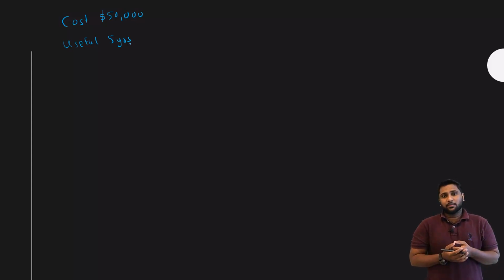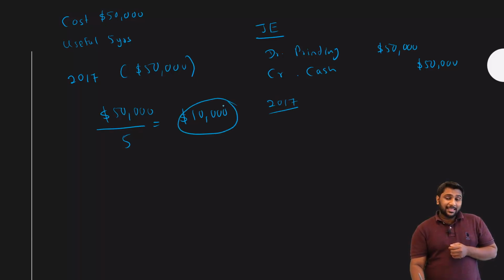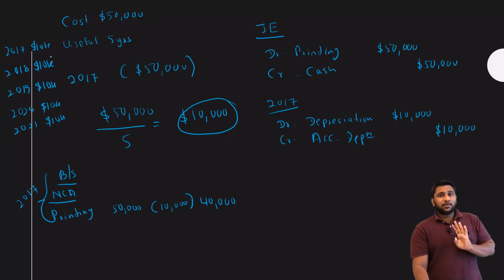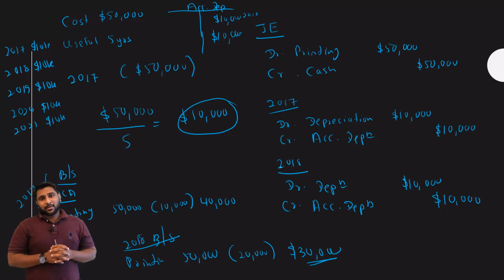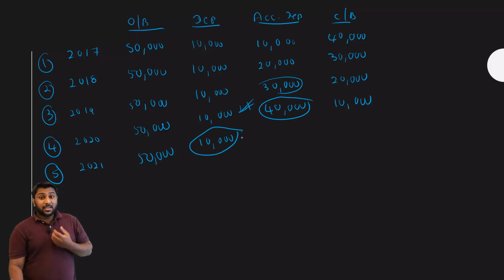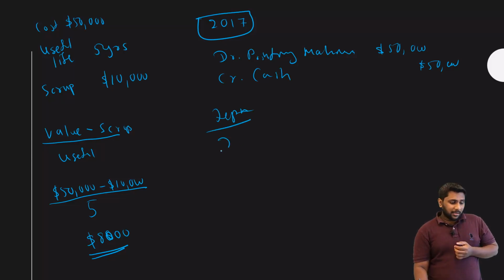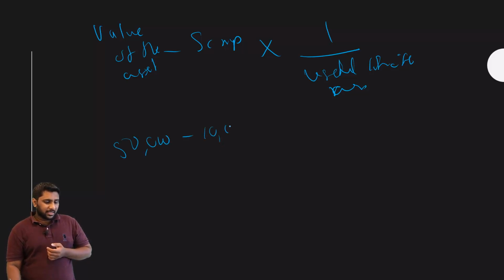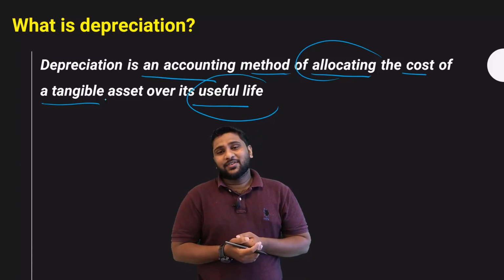STRAIGHT LINE Depreciation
A clear explanation of the STRAIGHT LINE method of depreciation.
Accounting Basics: Complete Guide
(If you sign in as a monthly or yearly member for skillshare, you can watch all the courses available in that platform, including mine)